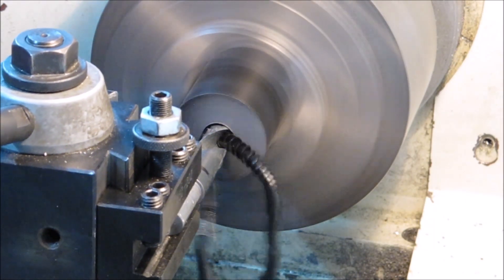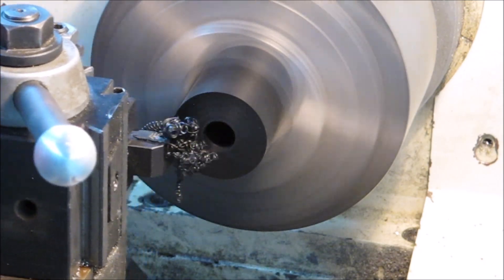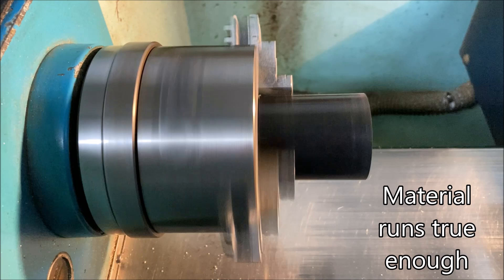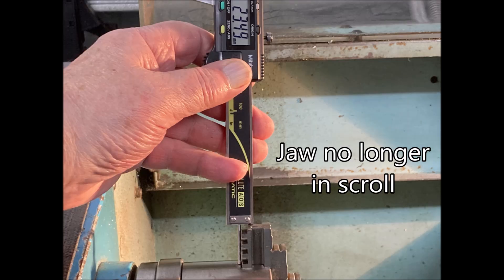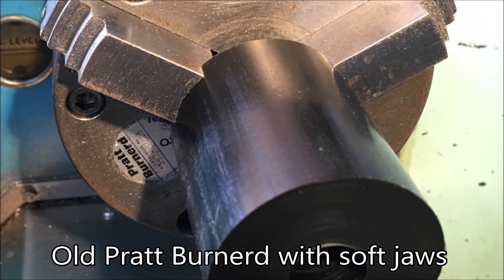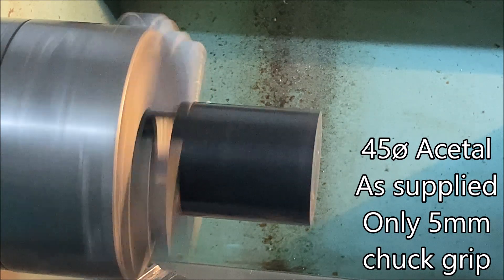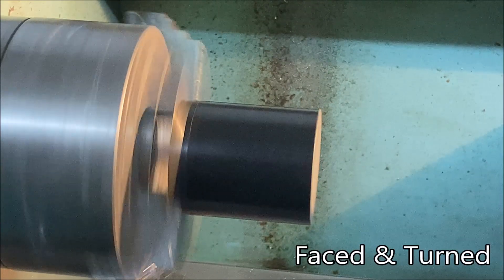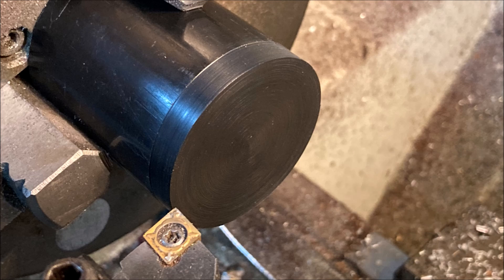One setup Part 1. 100mm TOS chuck vs 46 OD acetal. Hercus PC200 cnc lathe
My cnc lathe has a 100mm chuck, have 50 parts to make at 45 OD
Last time I made these, I drilled and faced the parts in my Manual lathe, this was a pain and with 50 parts to make I don't want to do it again. In this video I look at my options